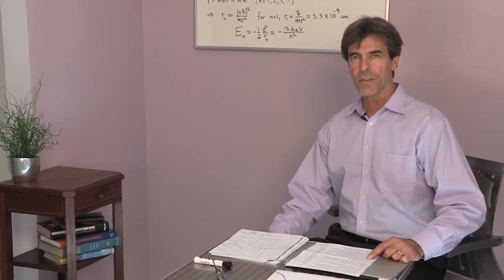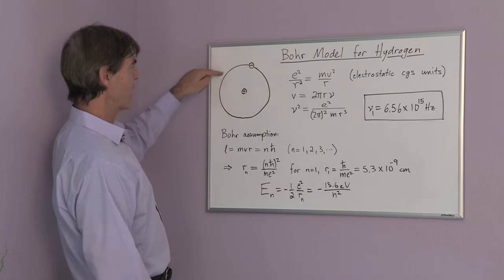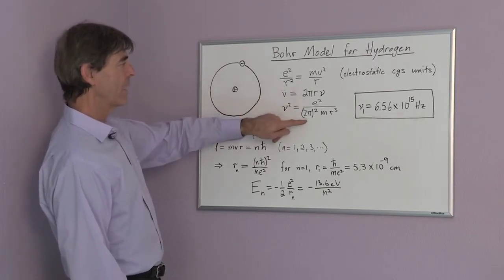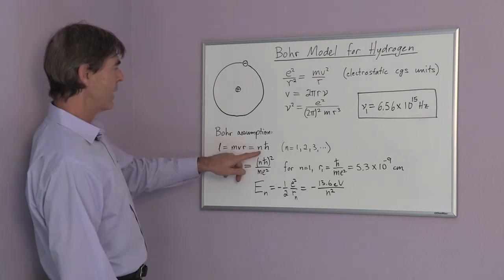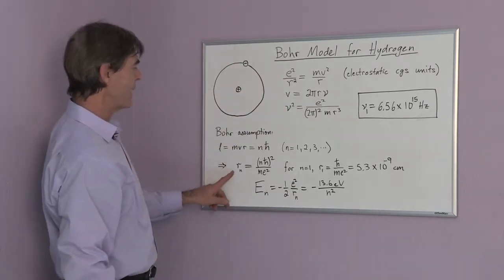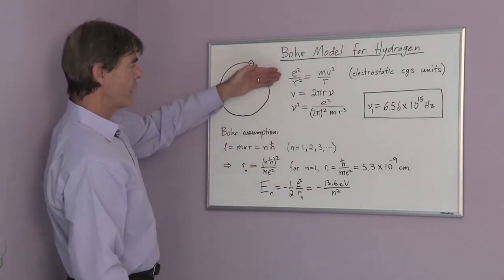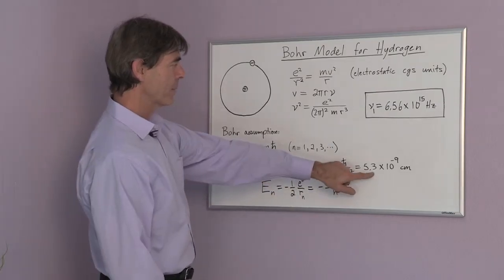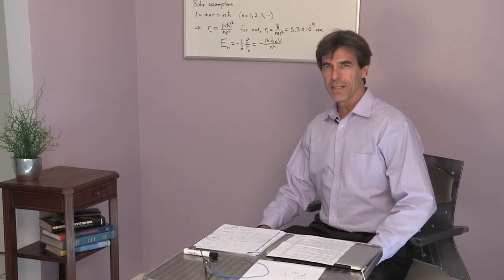The Frequency of the Orbital Motion of Electrons : Chemistry & Physics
The frequency of the orbital motion of electrons is a very important aspect of science to know about. Find out about the frequency of the orbital motion of electrons with help from an experienced research scientist in this free video clip.